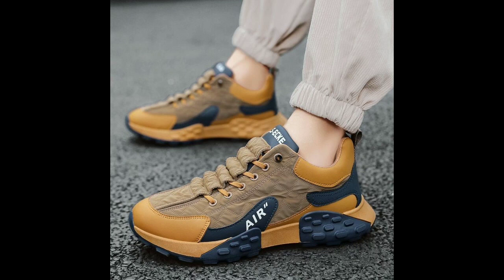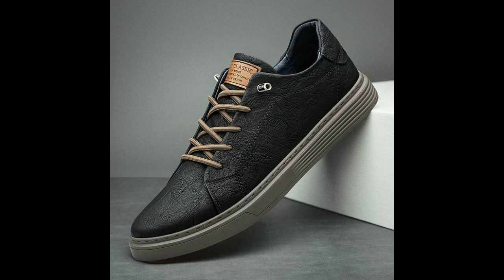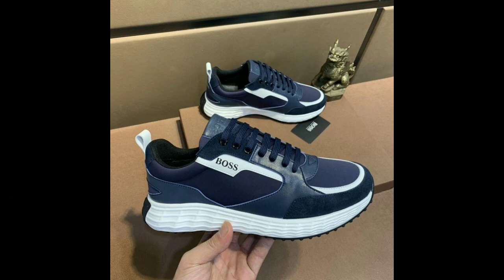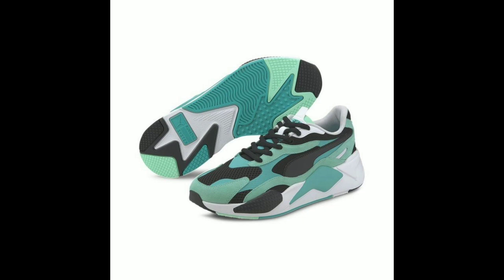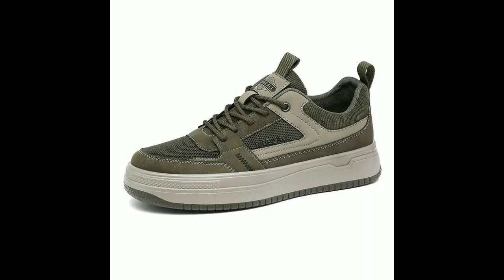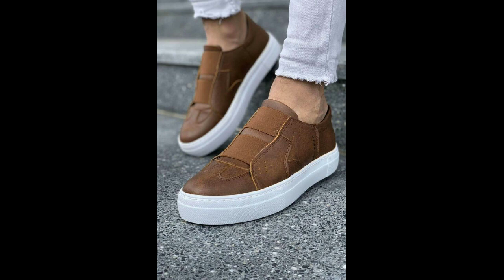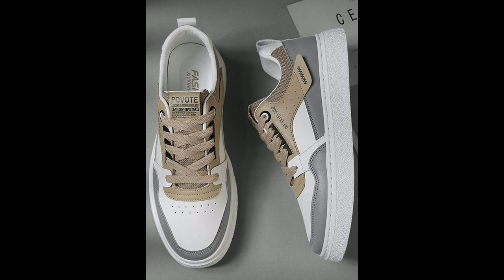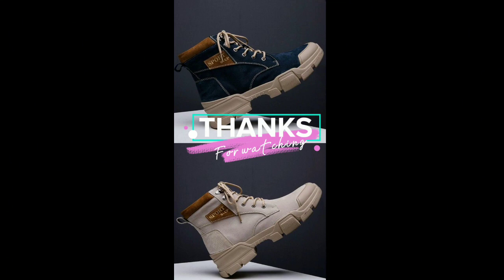The best Men shoes for every occasion comfort shoes